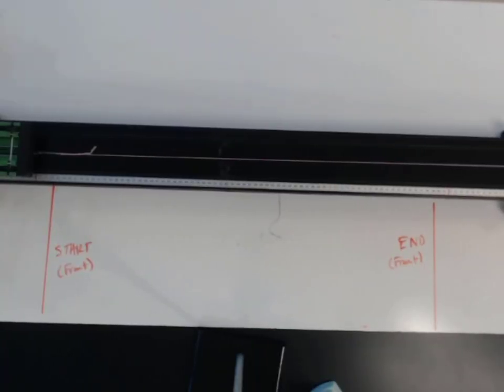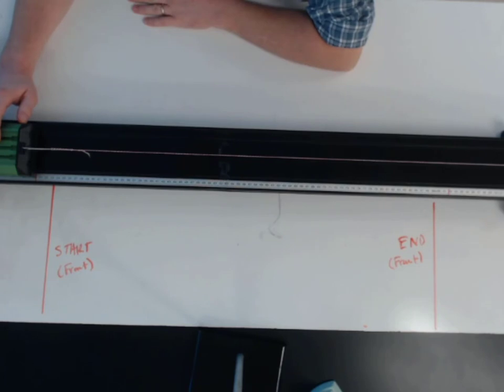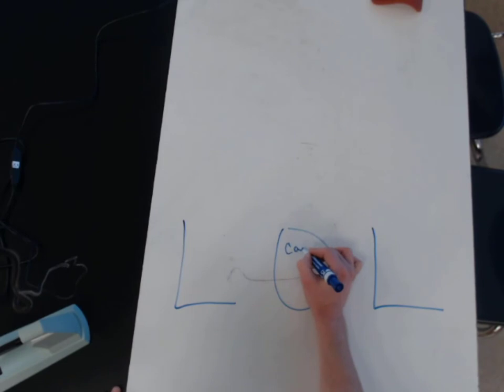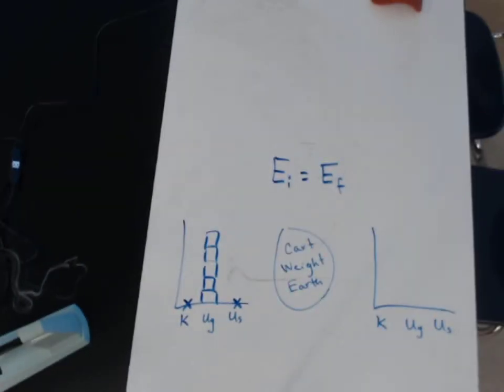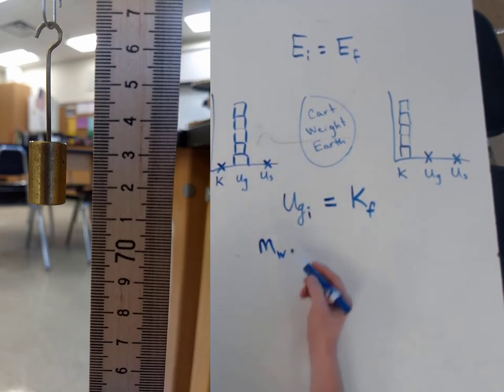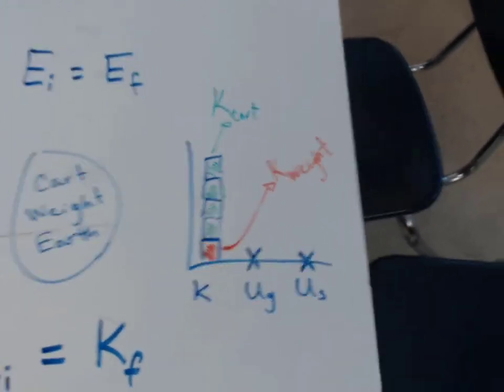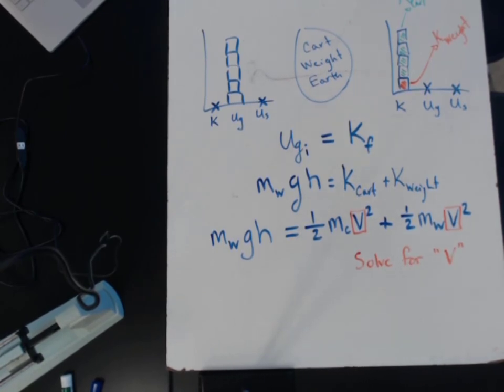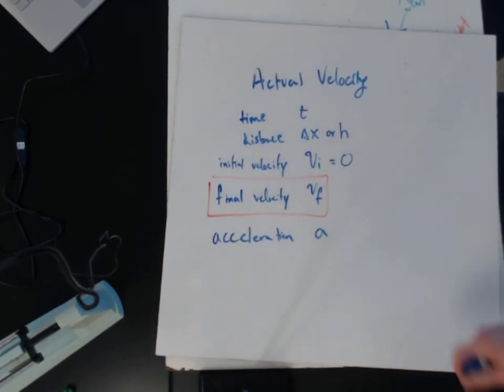Physics Lab 6.5 - Energy Cart